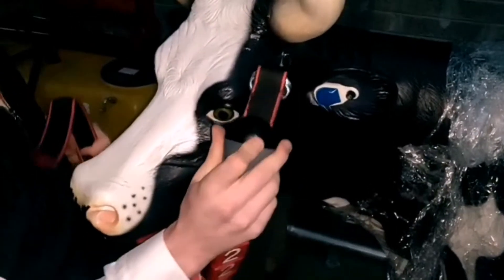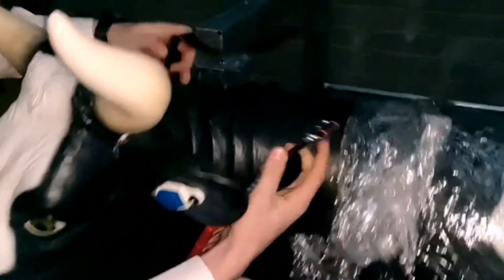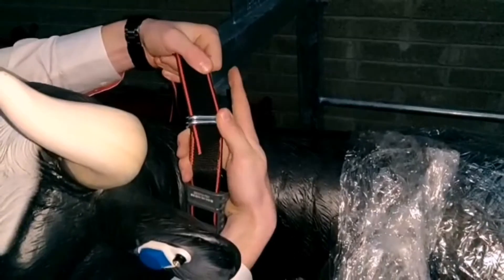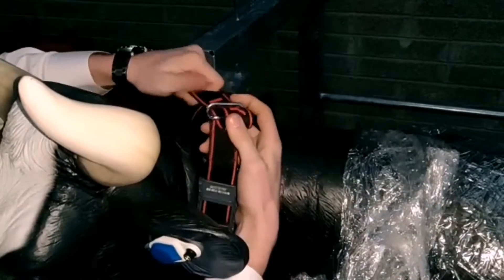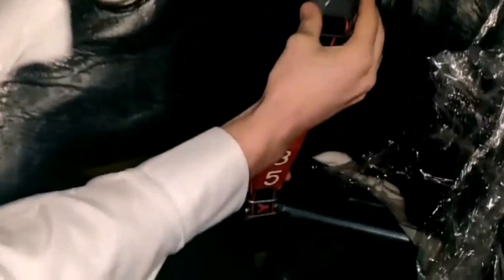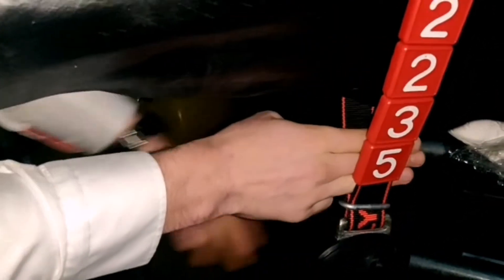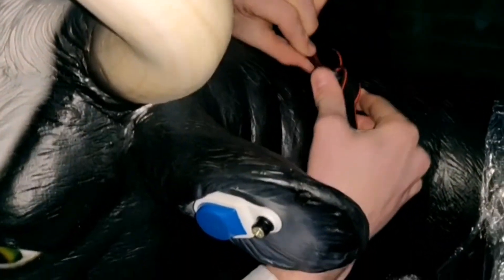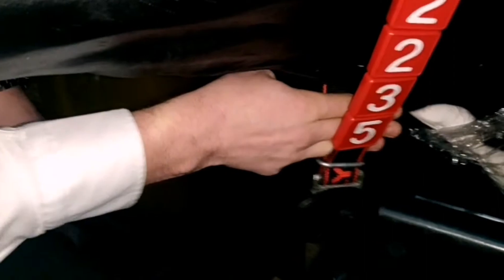How to fit a collar to a cow for heat detection & health monitoring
Lely Center Mullingar